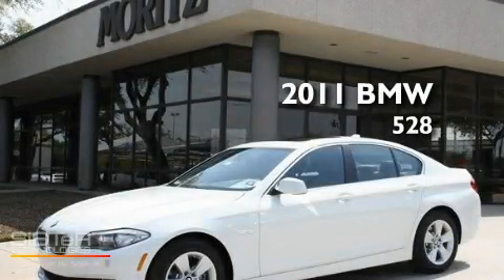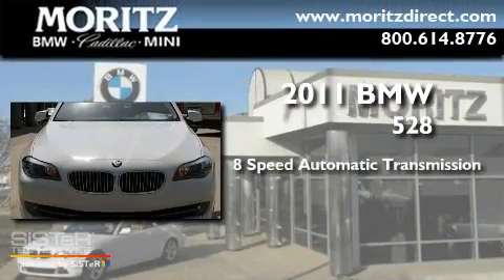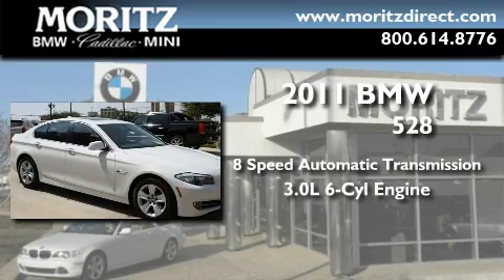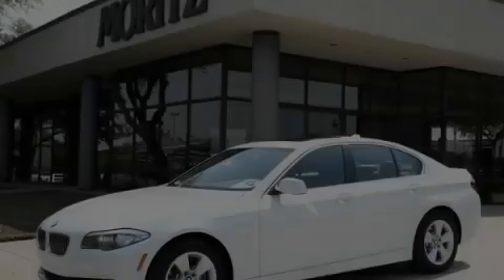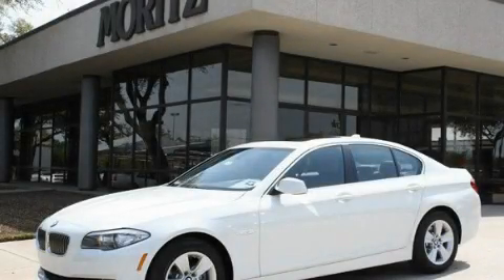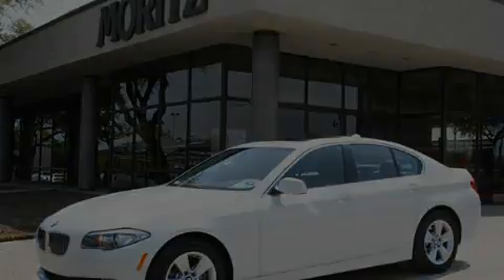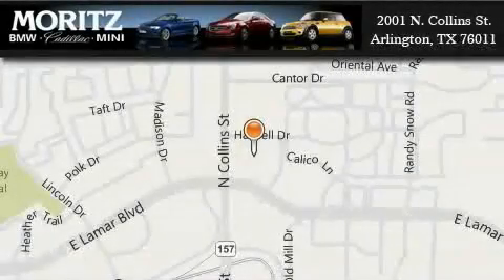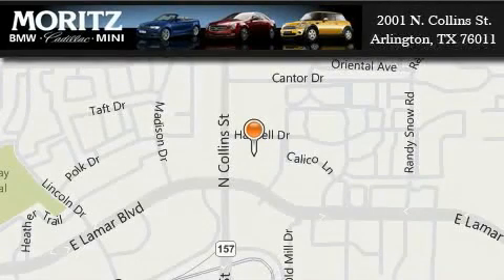2011 BMW 528i Arlington TX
Year : 2011

 Make : BMW

 Model : 528i

 Engine : Gas I6 3.0L/183

 Trans . : Automatic

 2001 N. Collins St.

 2011 BMW 528i Arlington TX